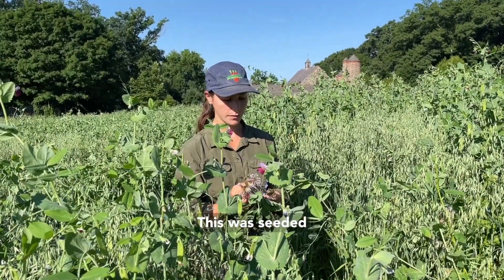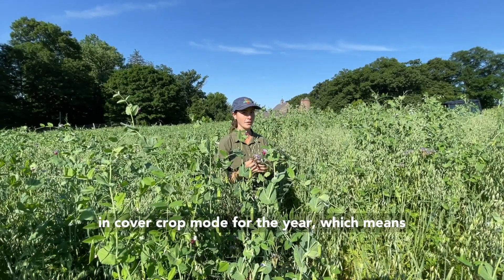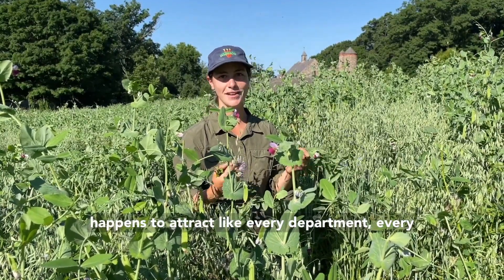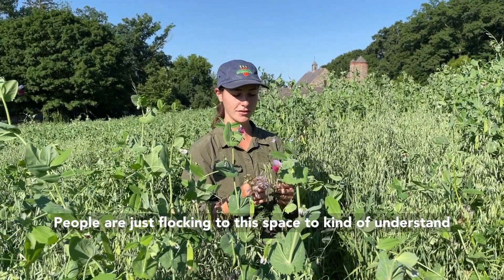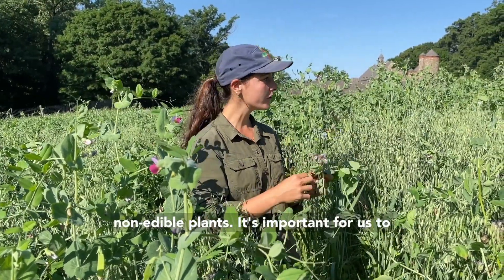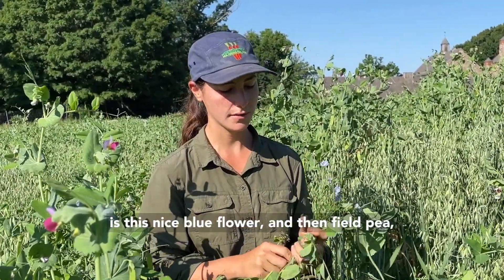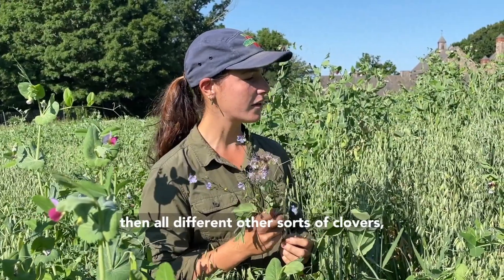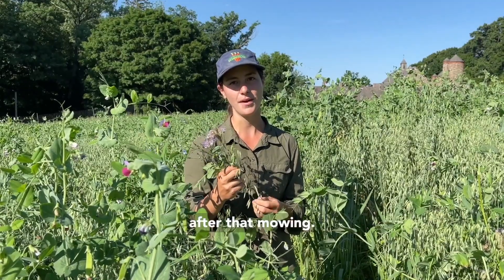Cover Crops at Stone Barns Center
As part of our crop rotation plan for the vegetable fields, we allocate two sections for cover crops. In April we seeded these field sections with flax, phacelia, milky oats, buckwheat, rye, and field pea. These crops feed the soil and let the growing space rest for a full season. The cover crop fields attract a variety of pollinators—and people! We welcome the florists, chefs, scientists, and visitors like you who want to take a closer look at what these cover crops have to offer. Crops Manager Lizzy Grauer shares more in this video.